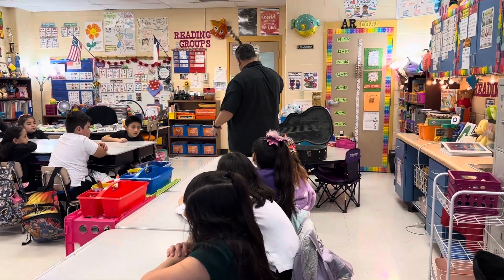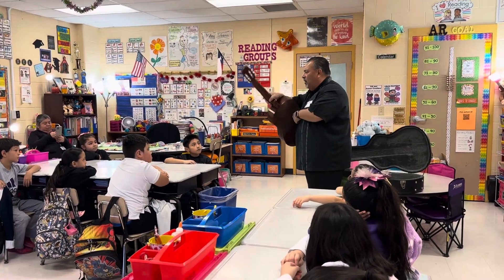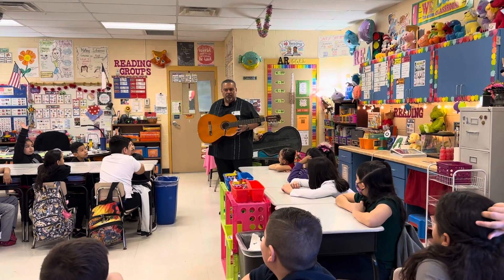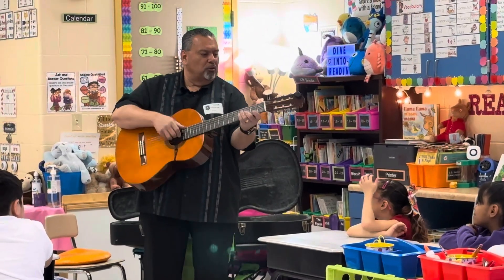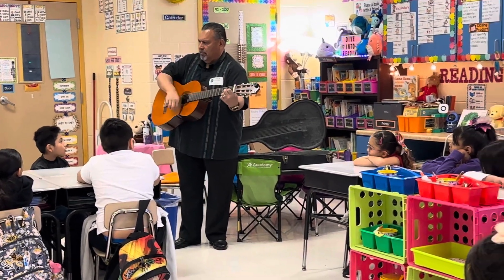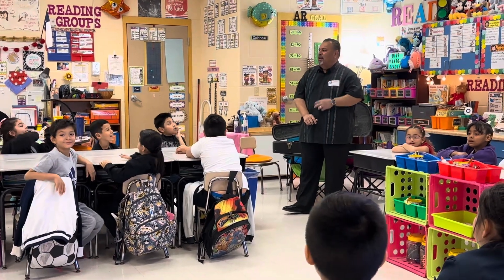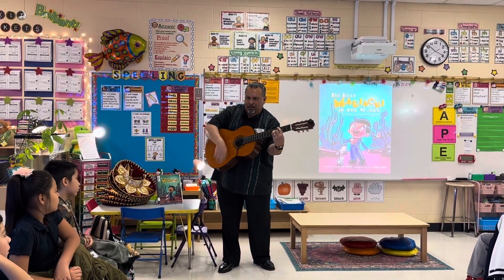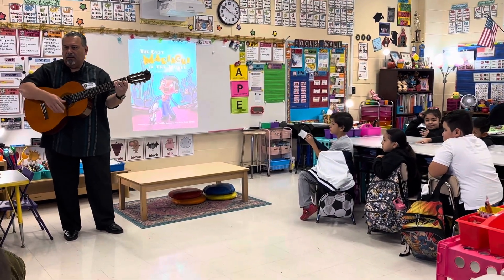Mr. Frank Sosa introducing what a guitar is - Mrs. D. Garcia’s 2nd Grade Class 2023-24